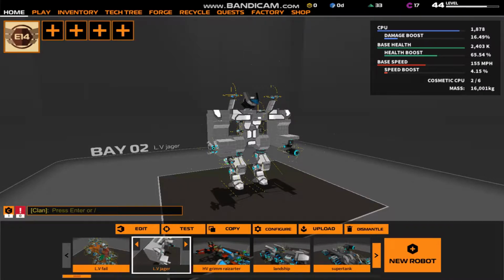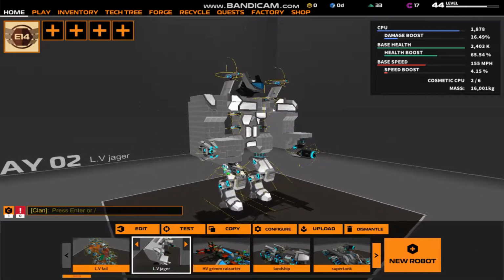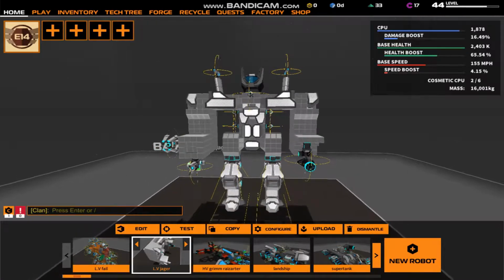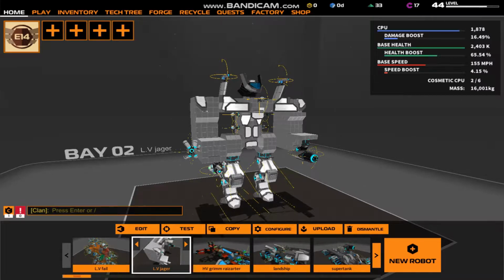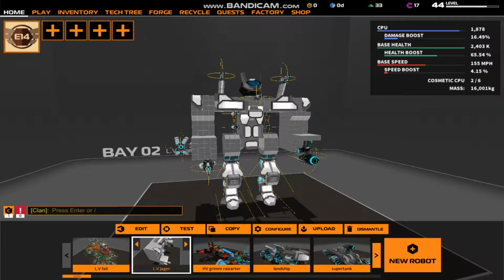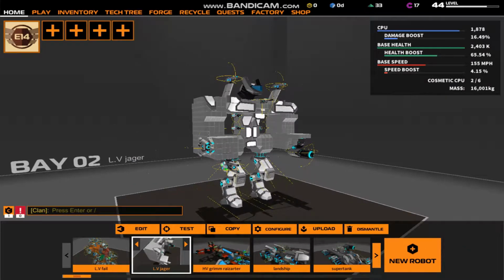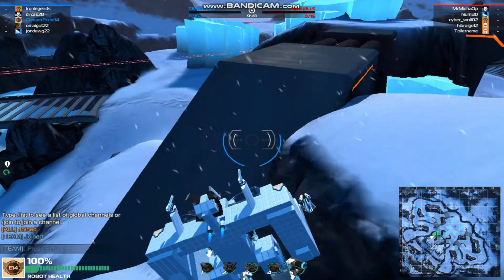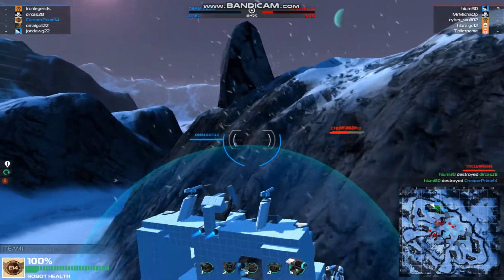Robocraft: L.V Jager